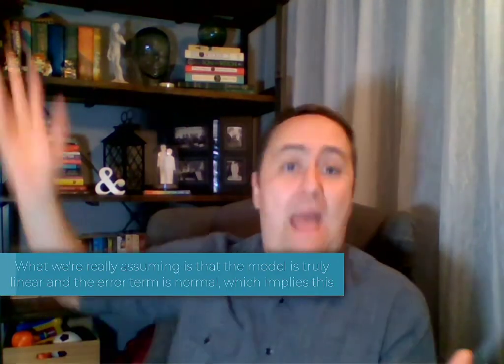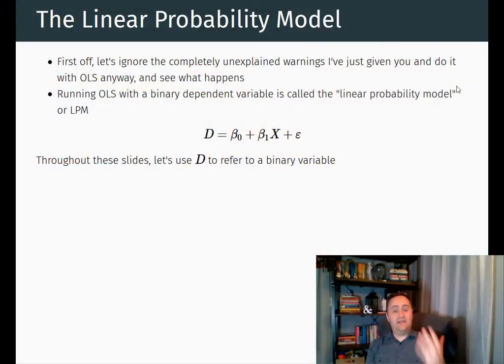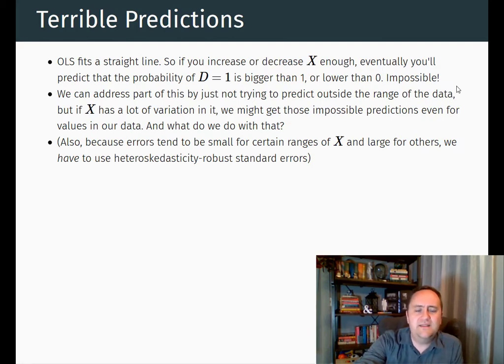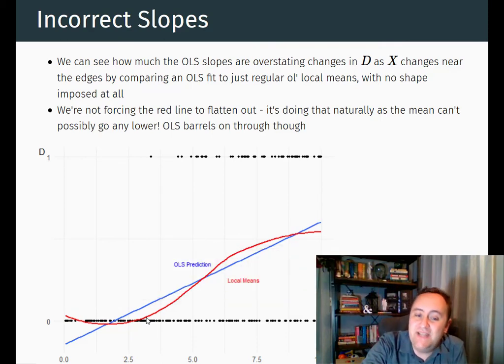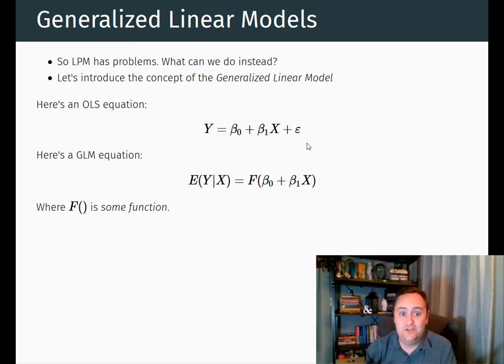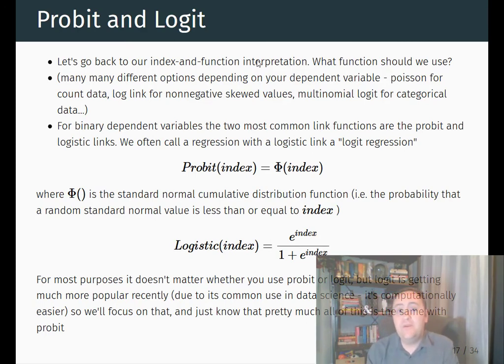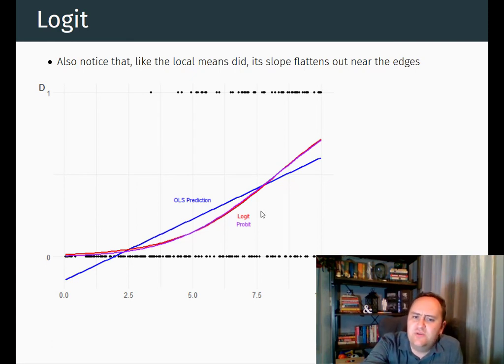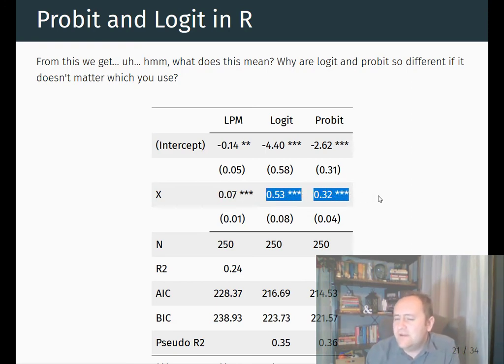Econometrics - Binary Dependent Variables (Probit, Logit, and Linear Probability Models)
This video covers how you can run a regression model when you have a binary (a.k.a. dummy a.k.a. indicator) dependent variable. I go through the pros and cons of linear probability models, probit, and logit.